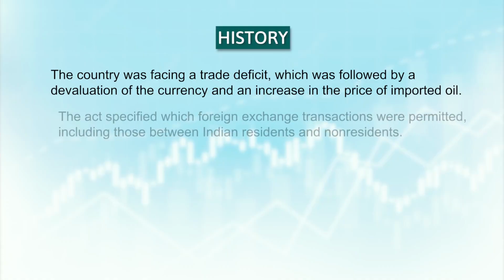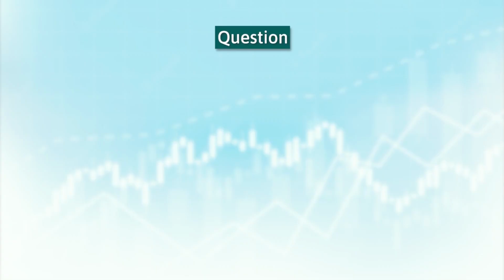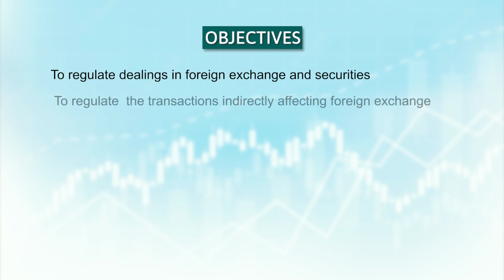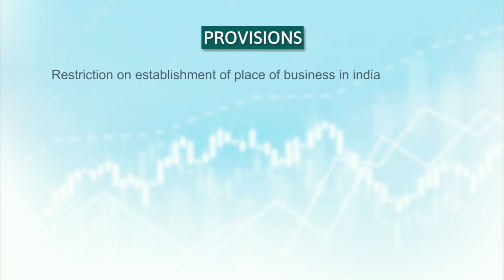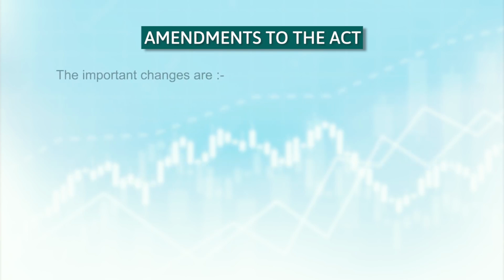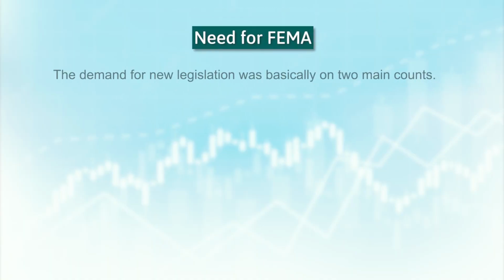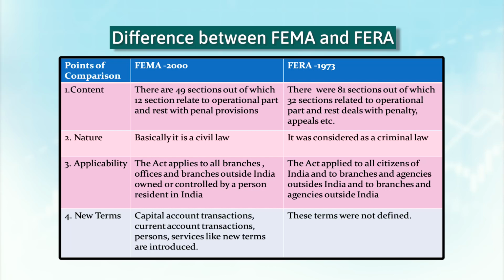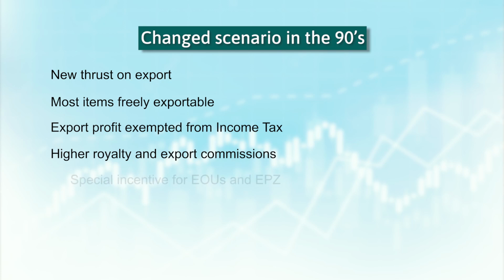Module 27: Foreign Exchange Market II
The foreign exchange market is a global marketplace where currencies are exchanged. It enables international trade and investment by facilitating currency conversion. Exchange rates are determined by supply and demand factors like interest rates, inflation, and geopolitical events. Different countries adopt various exchange rate regimes, including floating, fixed, and managed floating rates. Market participants include banks, corporations, investors, and central banks. Trading instruments like spot transactions, forward contracts, futures, options, and swaps are used. The market is liquid and efficient but carries risks. Central banks influence exchange rates, and risk management strategies are employed to mitigate currency risk.